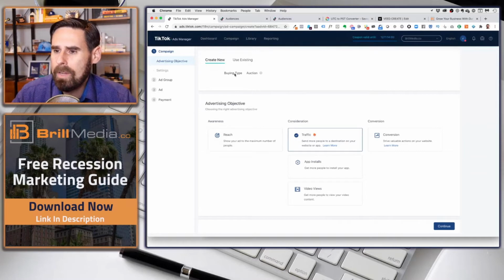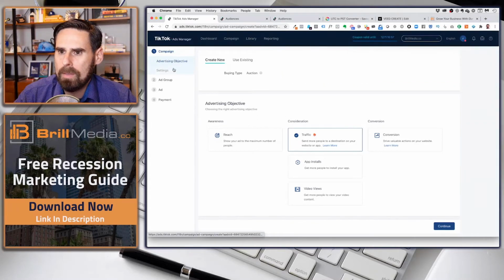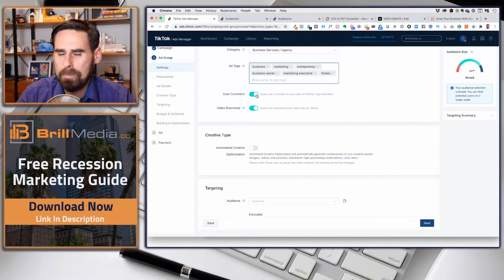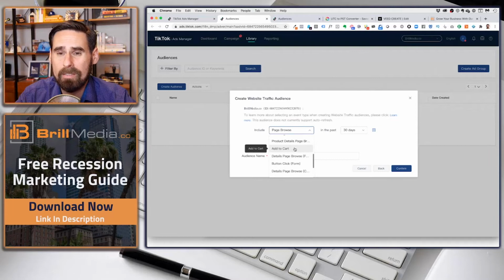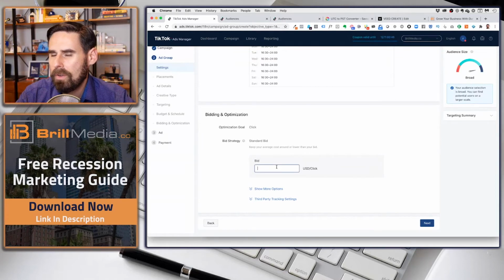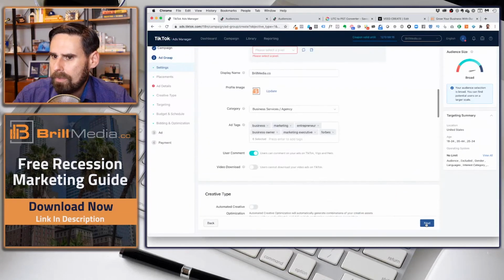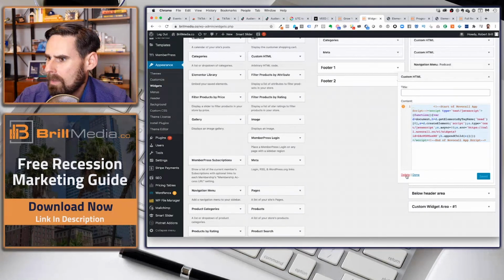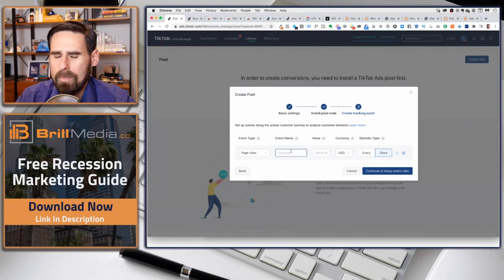TikTok Ads Manager Walkthrough And Setup - The Great Reset - 61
We go through TikTok Ads Manager walkthrough and setup. In this video you see how to access TikTok Ads Manager, setup a campaign, create the pixels, and place pixels on your website. We discuss the strategy behind the different optimization options, and best practices to get the best results for your campaign.

TikTok is also giving new advertisers between $300 and $2,000 to power their new campaigns.